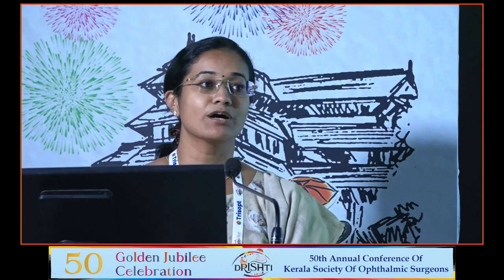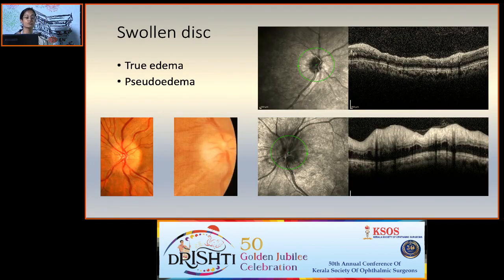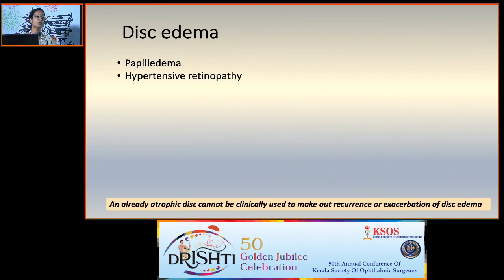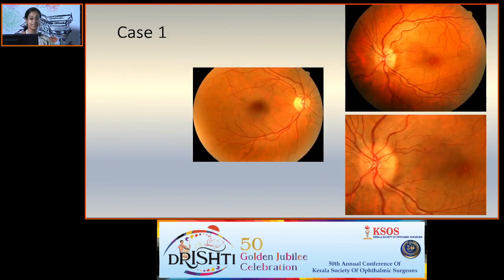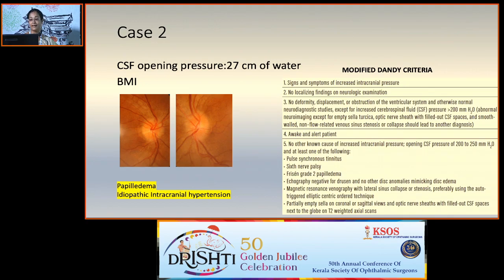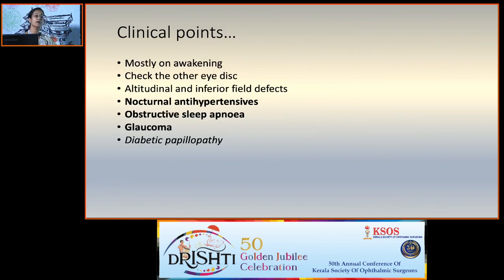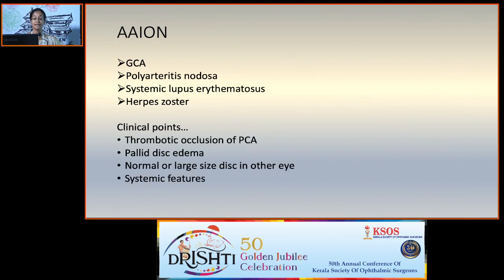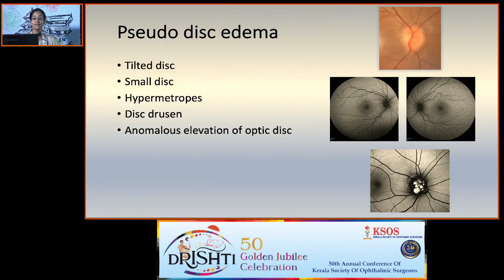KSOS2023 GP25 Topic Dr Greeshma M G Insight into Optic Disc Pathologies